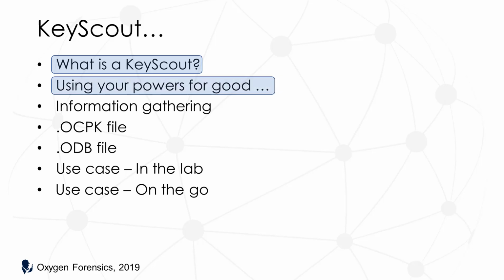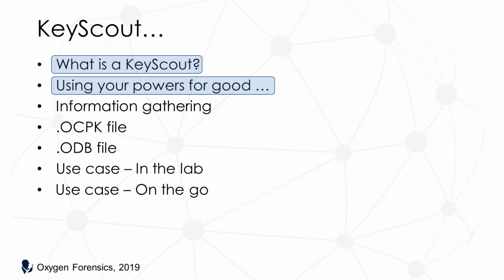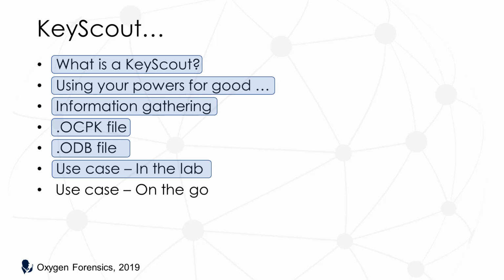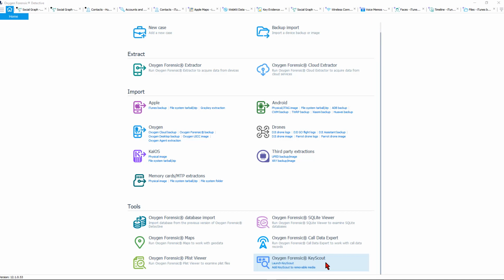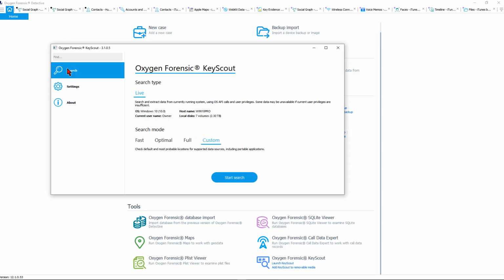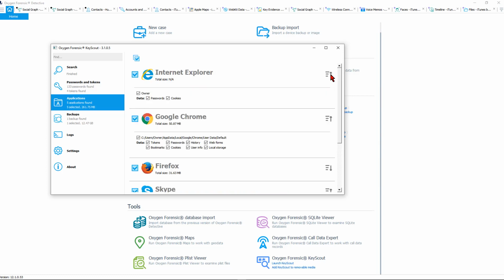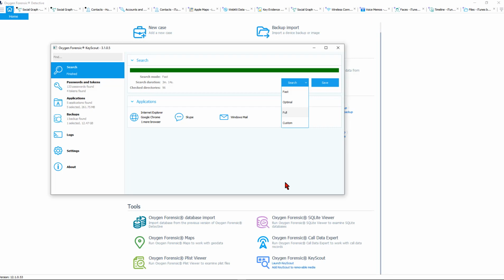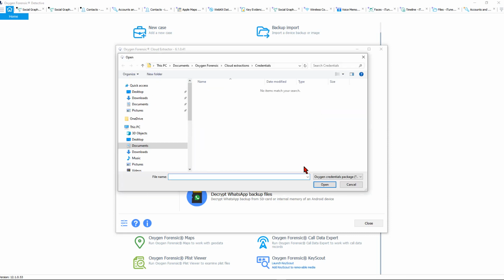How To Extract Credential Data Using KeyScout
Find out how you can use KeyScout from Oxygen Forensics to extract data and gain access to accounts.